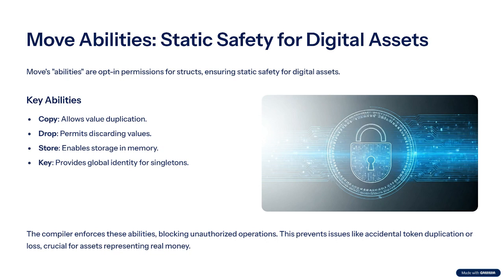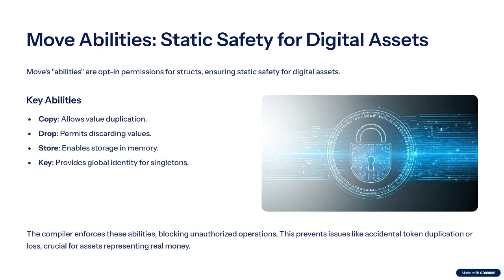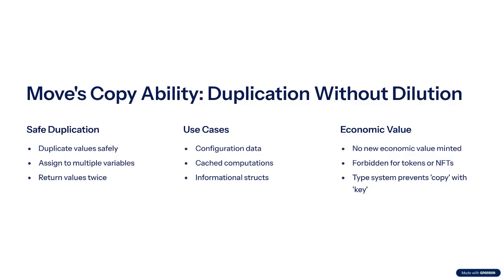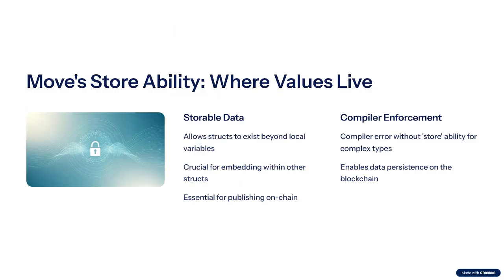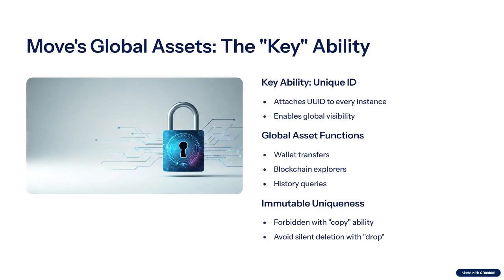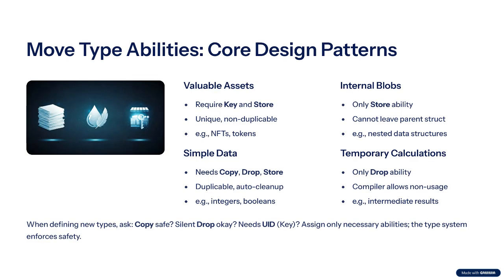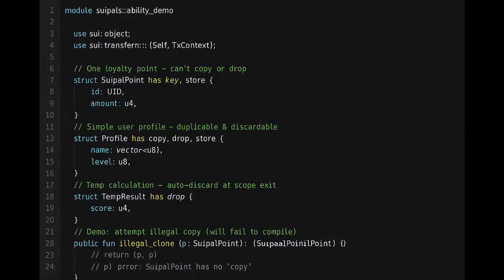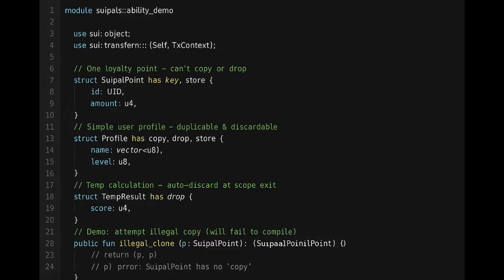Learn Move Programming module 2 lesson 3